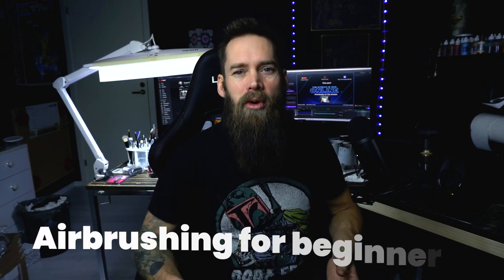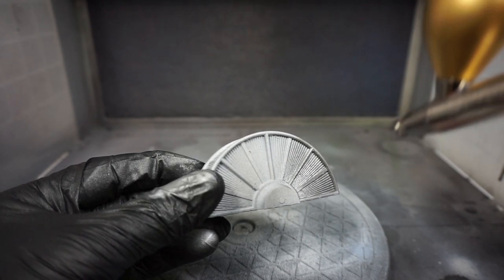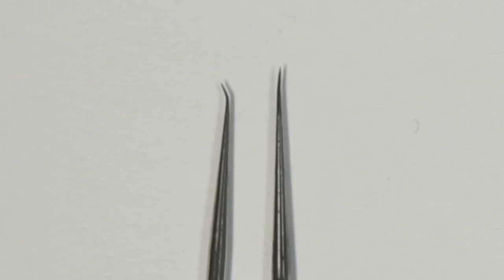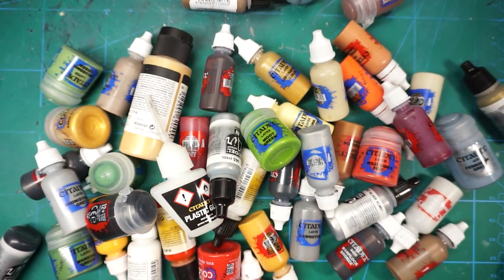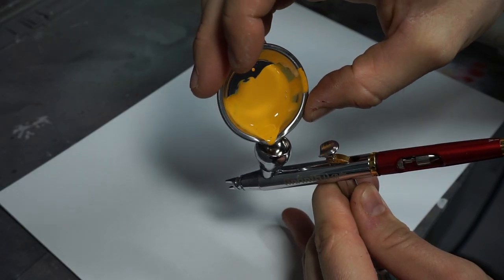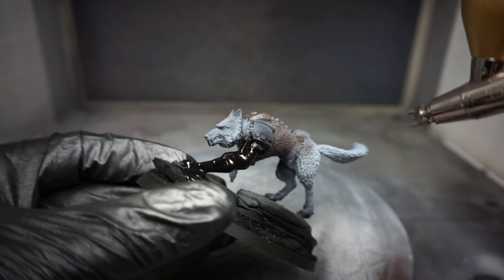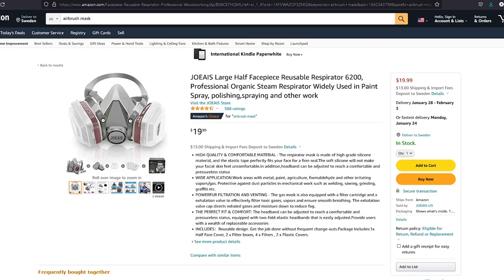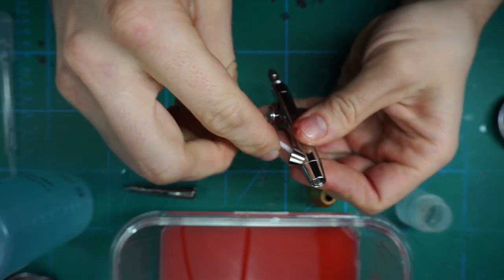How to: Airbrushing with a Nerd!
Stefan, The All-In Nerd is here with the first of many tutorials to come!
Airbrushing with a Nerd is a short tutorial that throws you into the glory of airbrushing!
Going through all basics and then some!
Have a watch and I hope you'll enjoy it!

I'm streaming on Fridays and Sundays at 6PM CET (UTC +1). So come and hang out with some nerds! :D

Timecodes
0:00-  Intro
0:30 - Different kinds of airbrushes
0:55 - How the airbrush works
1:15 - Using the airbrush
1:45 - The compressor
1:59 - Needles
2:34 - Animated mechanics
3:14 - Using paints
3:52 - Mixing paints
4:54 - Compressor pressure (PSI)
5:05 - Airbrush exercises
5:22 - Important tip!
5:53  - Priming & Basecoating
06:07 - Tipdry/drytip
06:23 - Airbrush cleaner
06:36 - Equipment
08:18 - Outro

Compressor + Airbrush - shorturl.at/oPQU1
Airbrush Booth - shorturl.at/lwRVY
Steel pallettes/Mixing plates - shorturl.at/oADIT
Masking tape - shorturl.at/ijmBR
Lubrication - shorturl.at/gFLMS
Water bottle - shorturl.at/jlmos
Thinner - shorturl.at/nsBCY
Quick connections - shorturl.at/ckrvy
Cleaning pot - shorturl.at/ajnxA